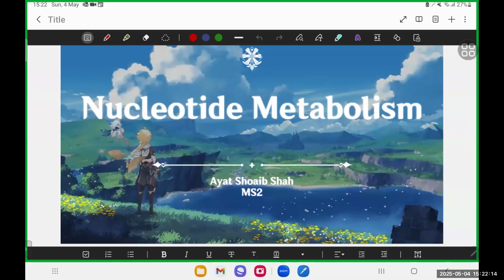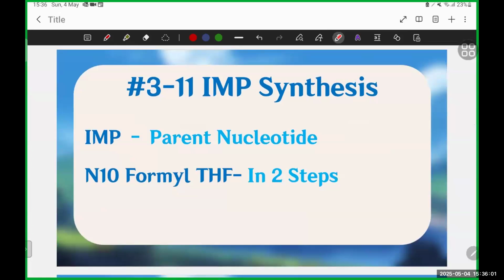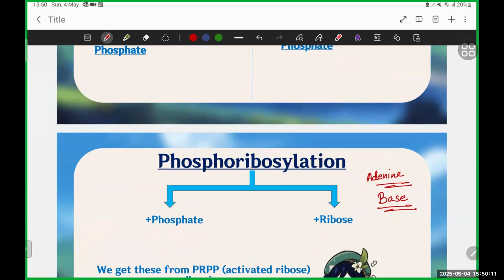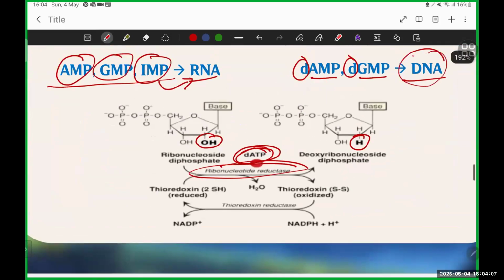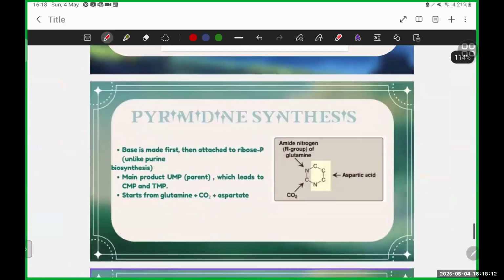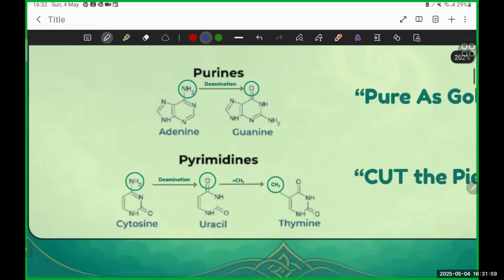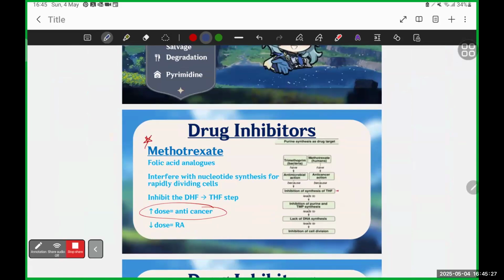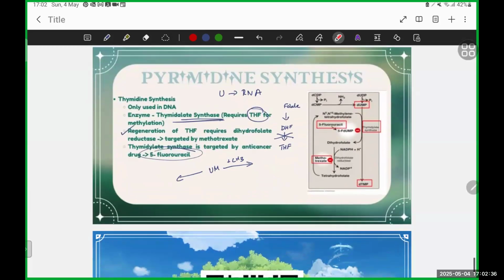Nucleotide Metabolism I & II | Ayat Shoaib Shah | MOL 125